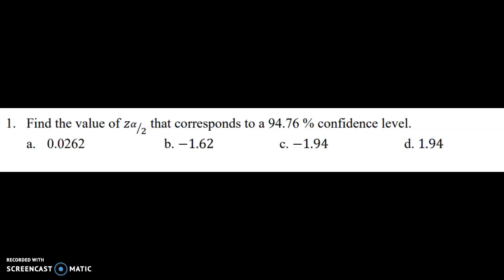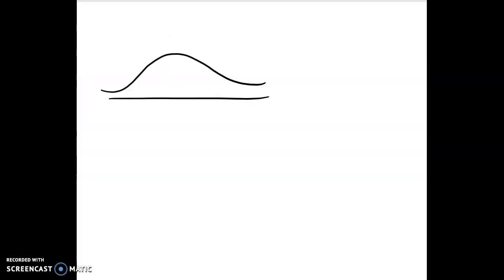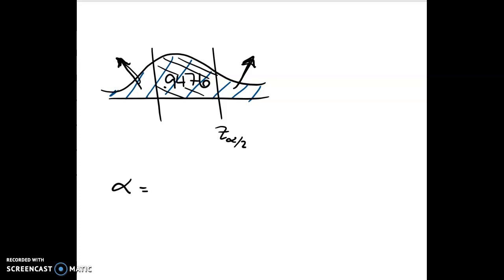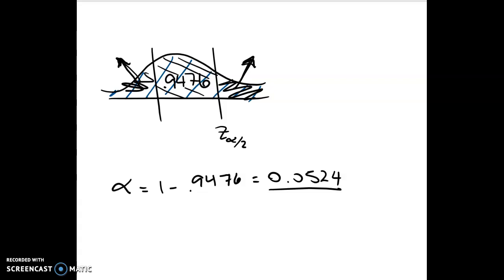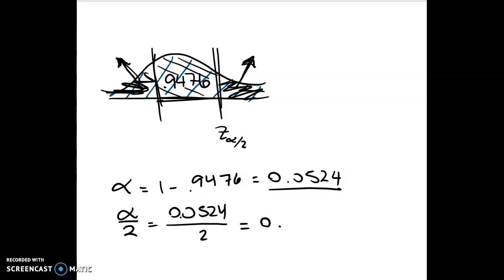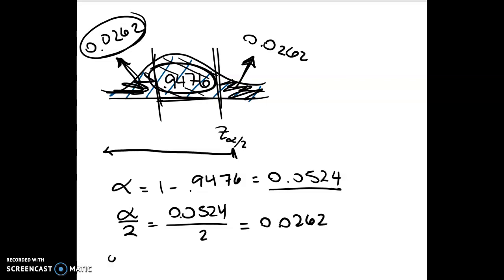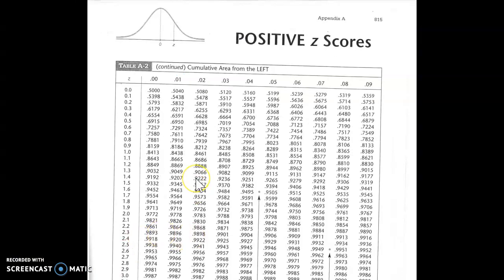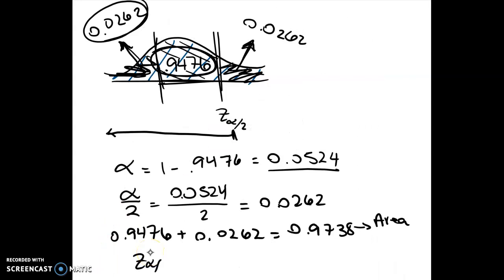Math 210 Practice Exam 3 Q1